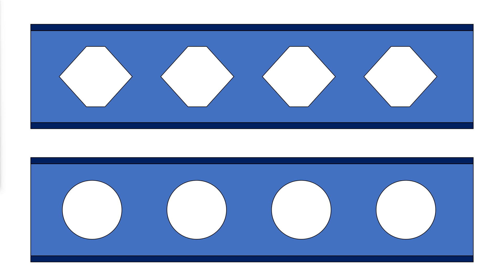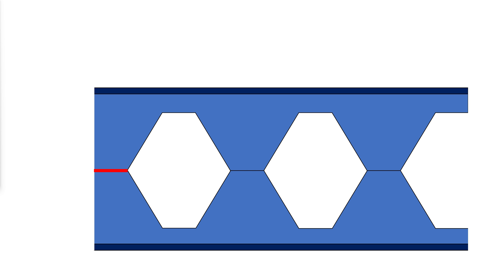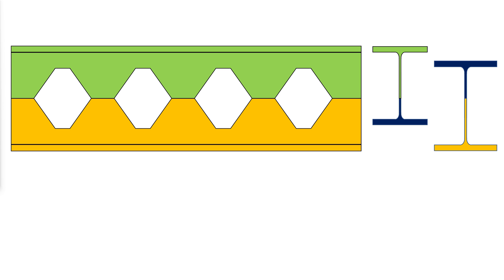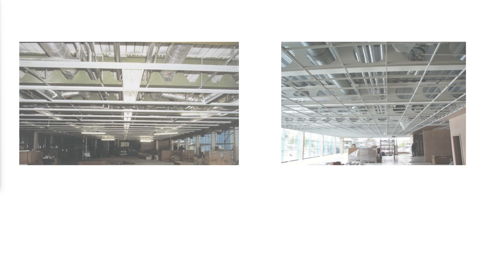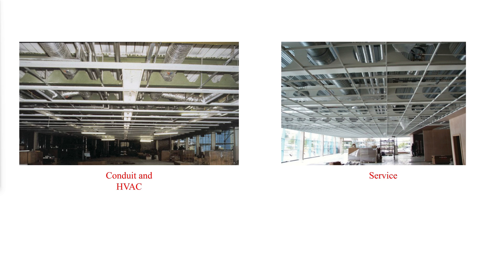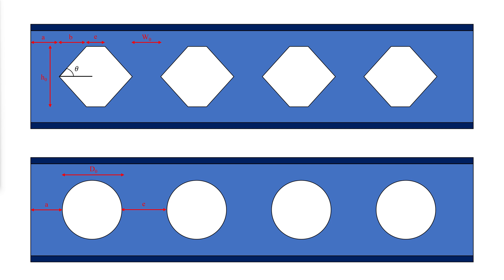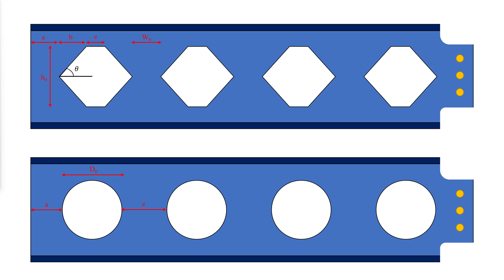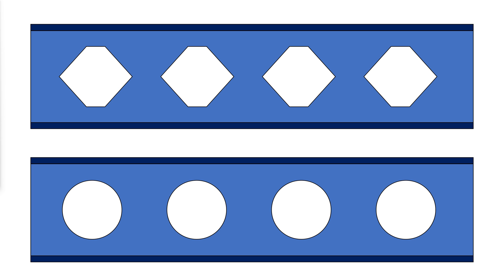Unlocking the Potential of Castellated and Cellular Beams in Construction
Introduction: This video provides an in-depth look at the unique advantages, fabrication processes, and applications of castellated and cellular beams in modern construction. Discover how these innovative structures can enhance building design, efficiency, and functionality.

Video Content:
- Learn about the differences and similarities in the fabrication processes of castellated and cellular beams.
- Understand the significance of the zigzag and semicircular cutting patterns and their impact on beam strength and utility.
- Explore the naming conventions for castellated and cellular beams and how they relate to their root beams.
- Gain insights into the design and construction benefits, including increased depth-to-weight ratios, section moduli, and moment of inertia.
- Discover the practical applications of castellated and cellular beams in structures requiring long spans and open spaces, such as industrial facilities, office buildings, and medical centers.
- See how these beams facilitate the integration of utilities within their web openings, providing a clean and efficient solution for building services.
- Find out about the geometric limits on web opening size and spacing, and the types of end connections compatible with these beams.
- Learn about the considerations for transportation, lifting, and handling of these beams to ensure stability and safety during construction.

🕒 Timelines:
00:00 Introduction
00:29 Fabrication Process
01:46 Standard Naming?
03:45 Advantages and Comparison to Root Beams
04:27 Common Uses of Castellated and Cellular Beams
06:20 Composite Section
06:59 Relevant Dimensions
07:40 Connection Consideration
08:29 Cope End Consideration
09:22 Transportation and Handling Consideration
09:53 Erection Consideration
10:08 Coating Requirements